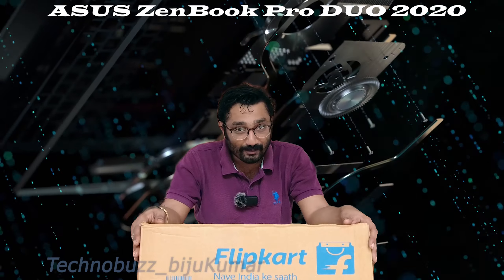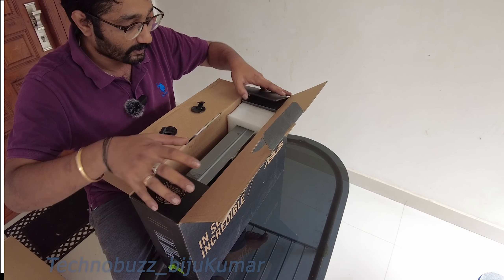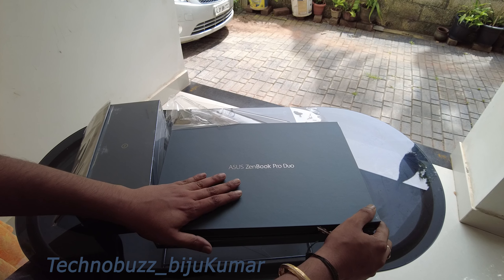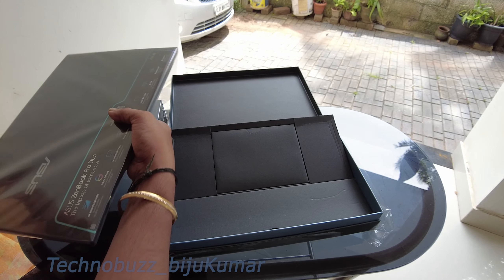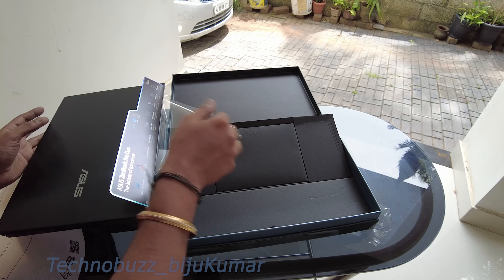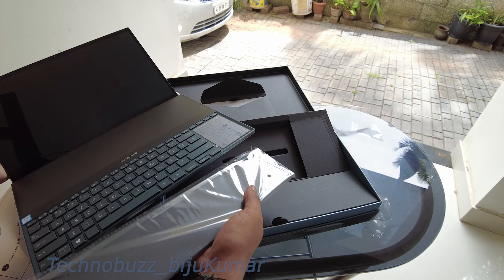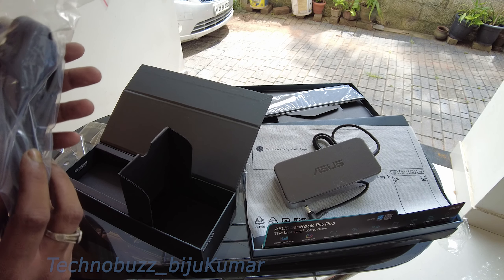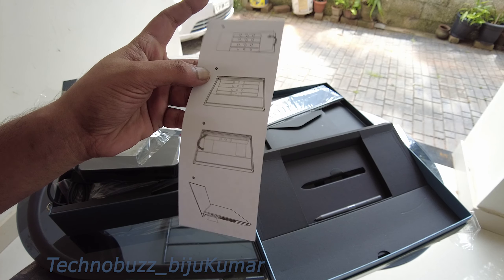@@@Got Lucky !!!GOT AMAZING DISCOUNT of 96000rs on Flagship Laptop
Unboxing video edited on this Laptop,